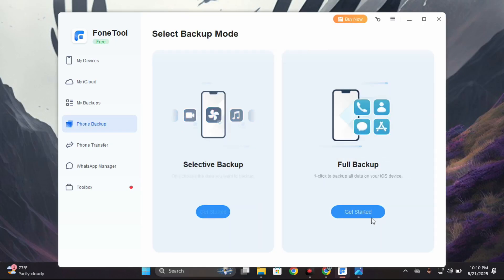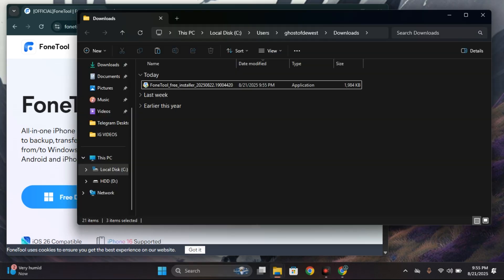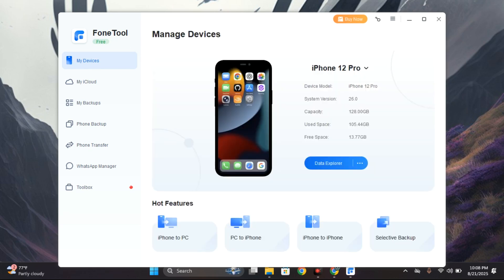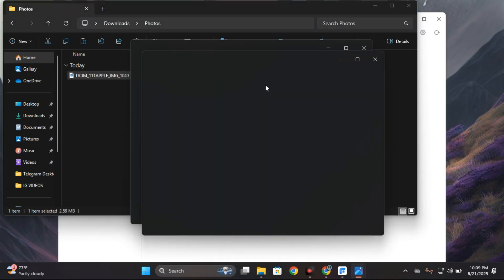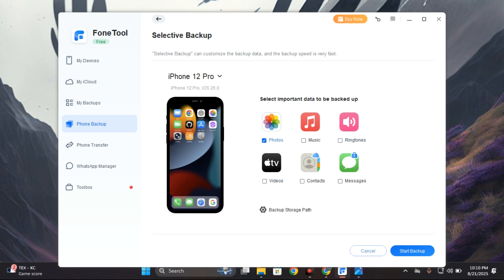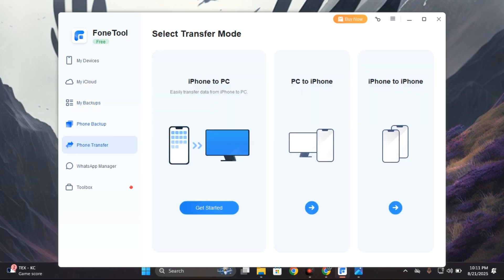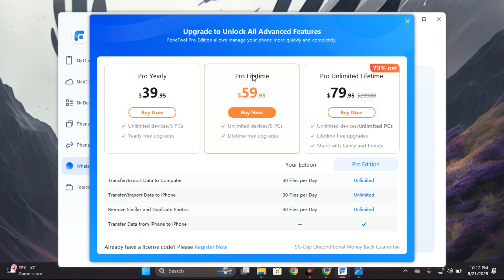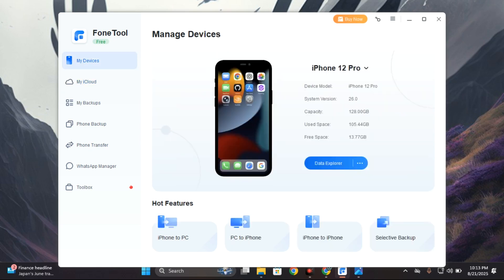How to Backup and Restore iPhone Data (Photos, Videos, WhatsApp etc) - Fonetool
In this video I will show you how to backup and restore all iPhone data with Fonetool.

Super-Fast Transfer: Move photos, videos, music, contacts, and more from iPhone to PC or another iPhone with just one click.
Secure Backup: Choose between full or selective backup to protect your important files safely.
Wide Compatibility: Fully supports the latest iOS versions and iPhone models with a simple, beginner-friendly interface.
One-Click Restore: Easily restore your data anytime without overwriting or losing files.